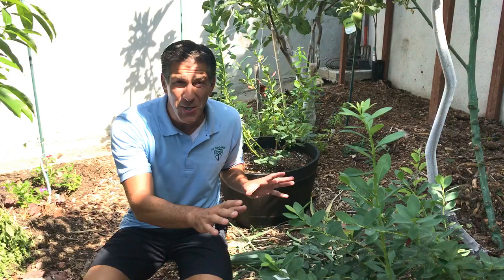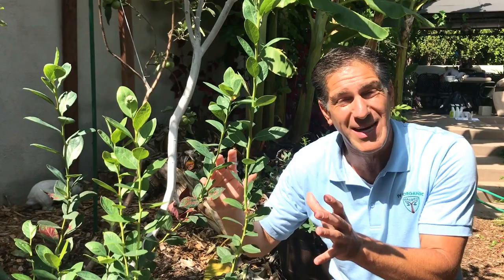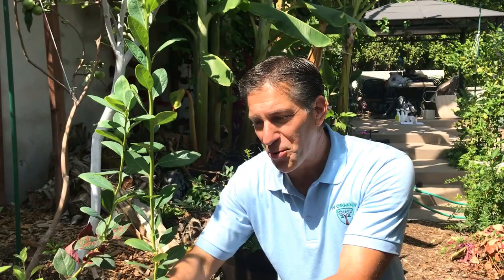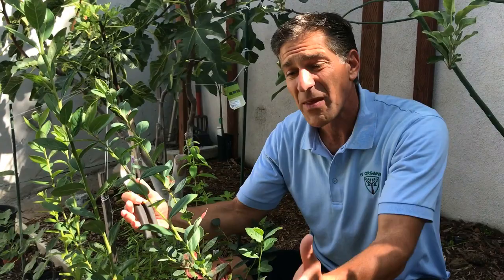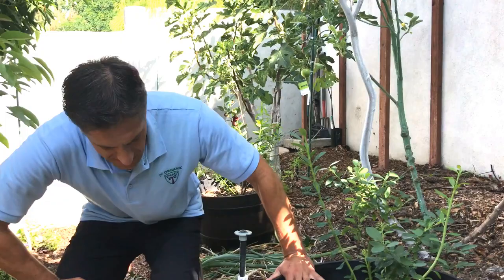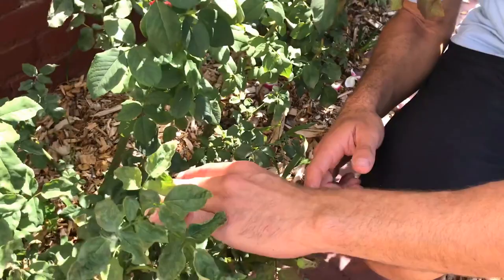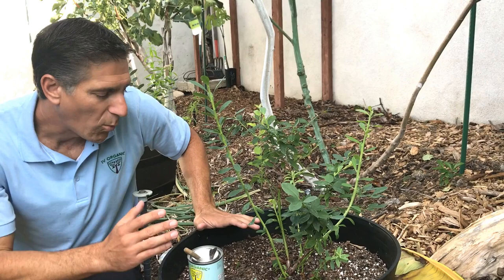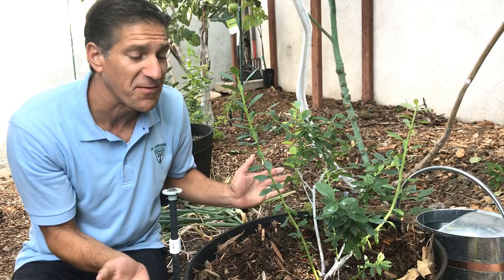Summer-Time Pruning Blueberries | WhiteWash | 6 Macros Fertilizer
discusses the value of Summer-Time Pruning Blueberries, WhiteWash & 6 Macros Fertilizers to maximize the health, yields & life of your blueberries (another other plants & trees).   Featuring Tom Spellman of the Dave Wilson Nursery.

IV Organic products can be found in 50+ stores nation-wide.  Contact your local nursery to find out if they stock our products… If not, ask the managers of your local nursery to order these products from one of the following national suppliers that carry our products:  L&L Nursery, or Central Garden Distributor.